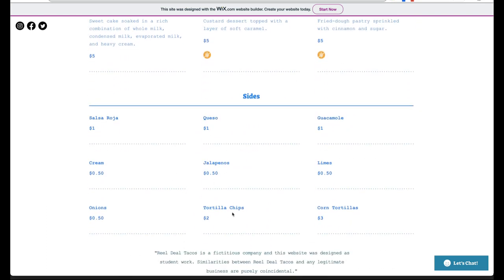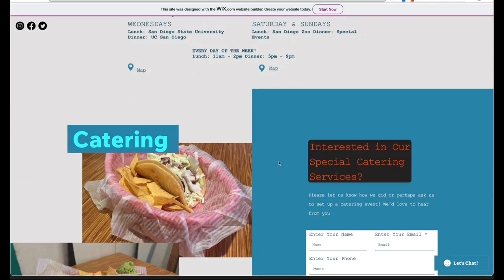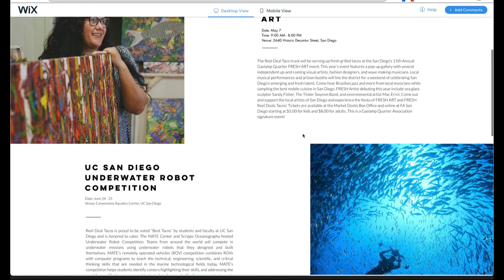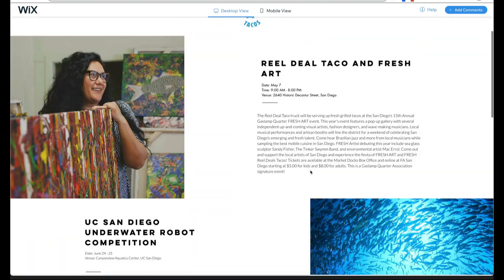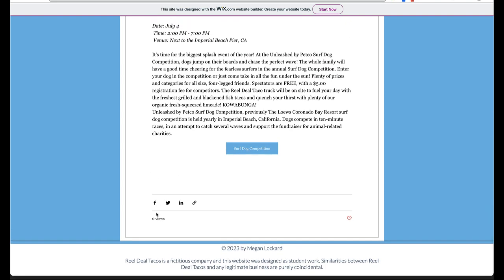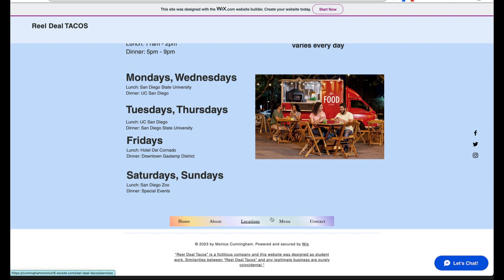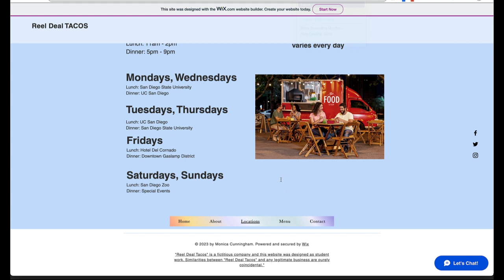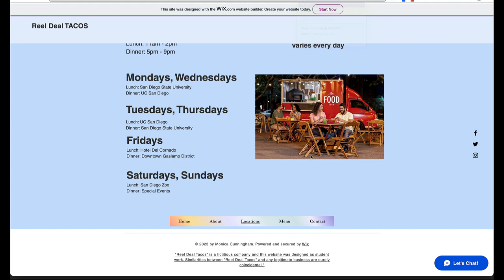EFW JAN 2023